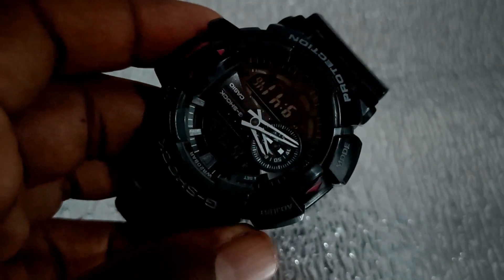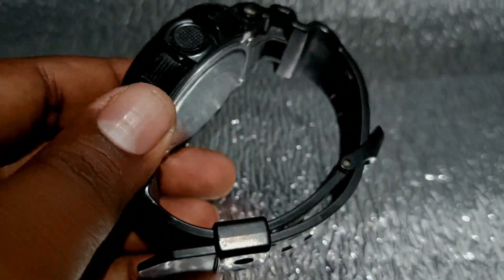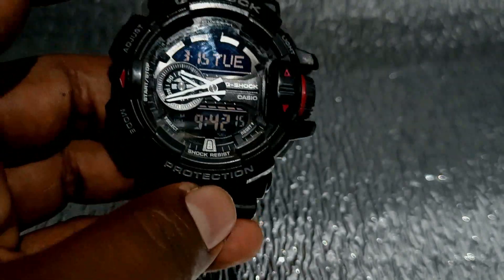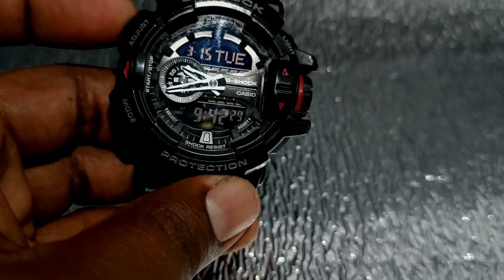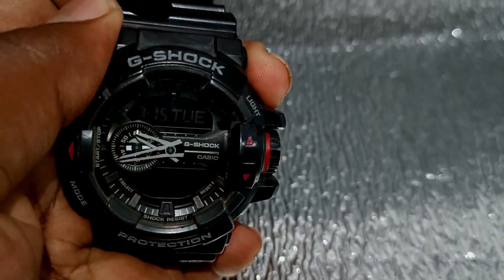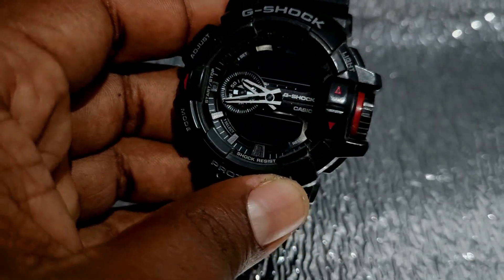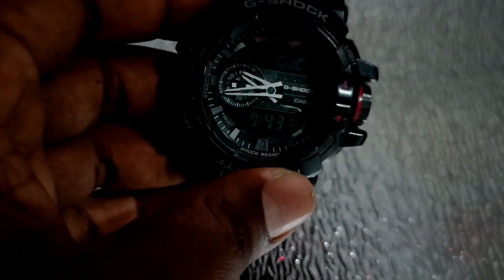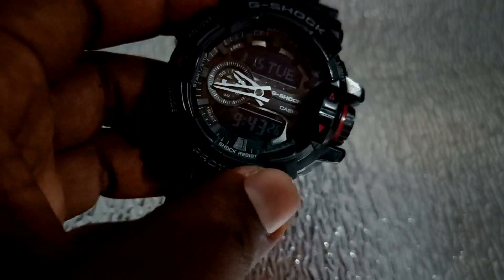CASIO G 566 G-SHOCK FULL REVIEW / TAMIL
For the new multi-dimensional GA-400 series, Casio created a watch face which is powerful yet elaborated by combining a popular big, bold case collection of parts in a multilayered design. The watch is with the lettering & markings on the face in highly original color schemes, creating astonishing watches that radiate a bright look & solid presence. GA-400 features a SUPER-AUTO-LED Light that illuminates when wrist is turned to a certain angle in dark. Using the scroll wheel function, you can easily set the time for the alarm or the countdown timer. The resulting timepiece represents the combination of durability with precision timekeeping that operates in 31 times zone & display the current time in 48 major cities across the world.Key Features:Shock Resistant construction to protect the watch from vibrations and sudden impacts200M Water Resistant makes it a perfect for choice of swimmersAuto LED light emits when the wrist is turned to a certain angle, maintaining feasibility to read in darkThe housing is designed to shield the clock from magnetic fieldsMineral glass cover shields the dial to resist from scratchesDisplay current time in 48 cities across the worldConsist of rotary CrownStopwatch function helps to measure Elapsed time, split time and final time with 1/100-sec accuracy5 daily alarms reminds you about recurring events with a signal at the time you have setA warning appears on the display whenever battery power drops below a certain levelAfter setting once, the automatic calendar always displays the correct date.Times can be displayed in either a 24-hour or 12-hour format as per feasibilitySynthetic resin band used is ideal material for wrist straps due to its extremely durable and flexible properties

World Time 31 time zones (48 cities + coordinated universal time)
one-touch UTC time zone
daylight saving on/off
Home city/World time city swapping
Stopwatch 1/100-second stopwatch
Measuring capacity: 23:59'59.99''
Measuring modes: Elapsed time
split time
Hand Shift Feature Yes
Shock Resistant Yes
Magnetic Resistant Yes
Led Light Auto light switch
selectable illumination duration (1.5 seconds or 3 seconds)
afterglow
Countdown Timer Measuring unit: 1 second
Countdown range: 60 minutes
Countdown start time setting range: 1 minute to 60 minutes (1-minute increments)
Other: Auto switching to elapsed time measurement (up to 60 minutes
1-second units) when the end of a countdown timer operation is reached
Auto Calendar Yes
Water Resistance 200M
Alarm S Yes
Hourly Time Signal Yes
Warranty 2 years
Function Display Analog-Digital
Band Material Resin
Glass Material Mineral
Case Material Resin
Case Size 55X51.9X18.3mm
Country Of Origin CHINA
Importer Casio India Co.
Private Limited A-41
First Floor
Mohan Cooperative Industrial Estate
Mathura Road
New Delhi - 110044
Case Weight 70g